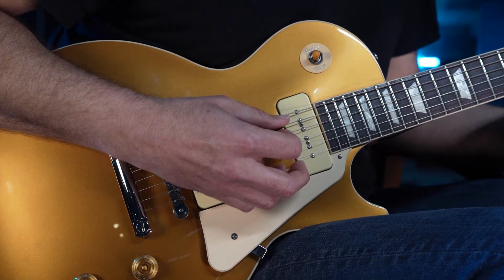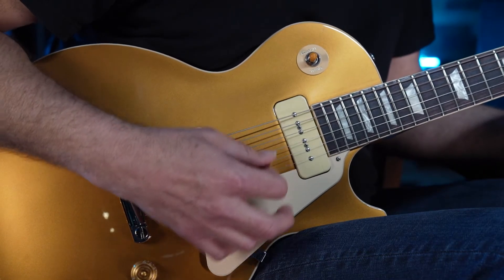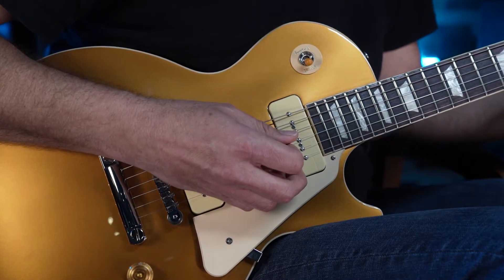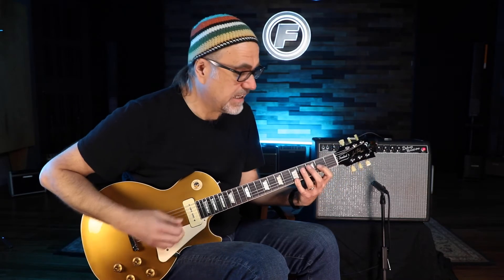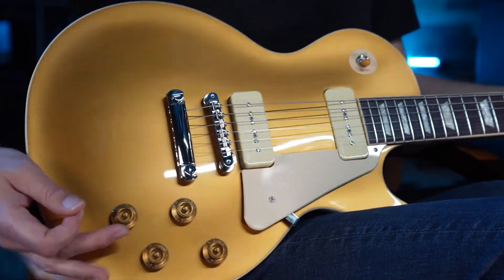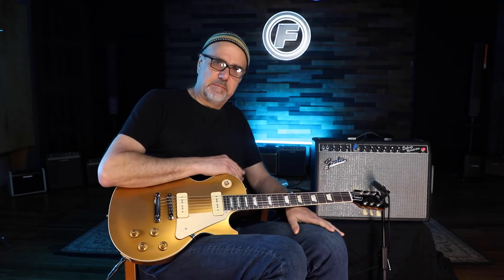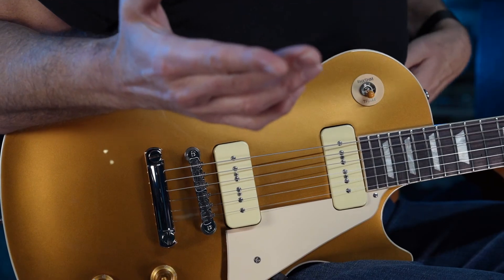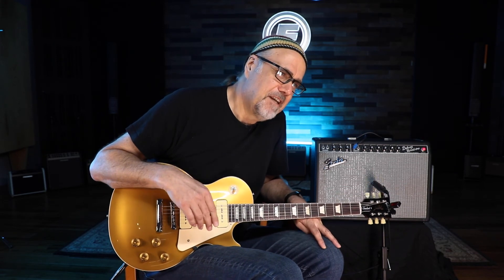How to Tune Your Guitar | Greg Koch Edition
In this video we asked Greg how do you tune your guitar?... This was his response!